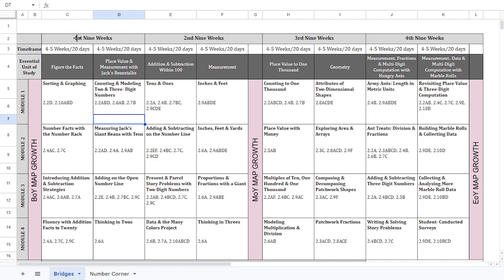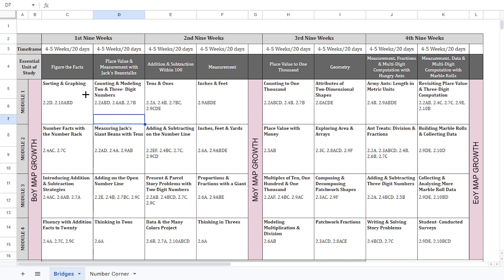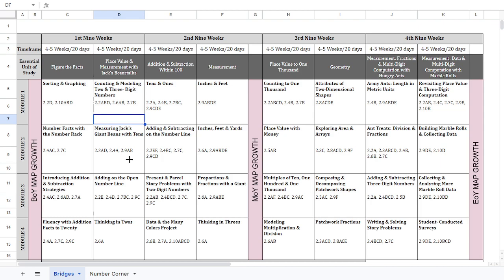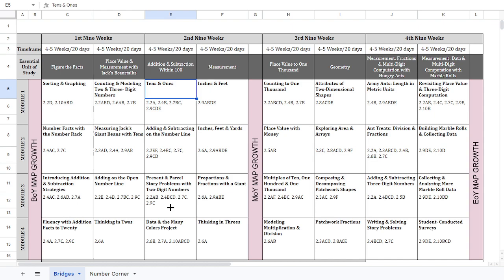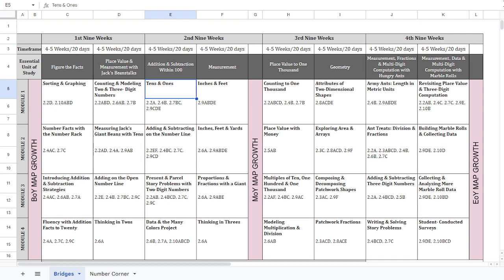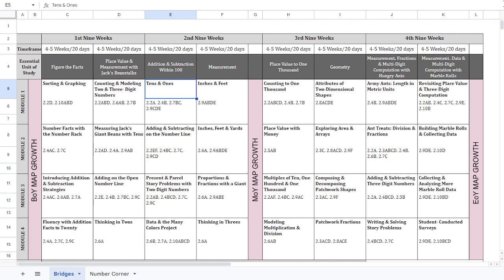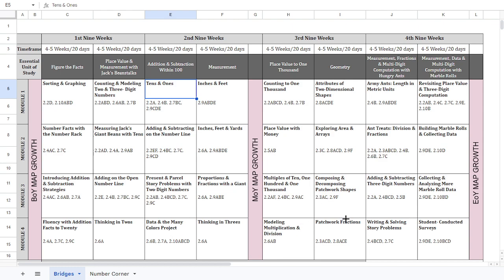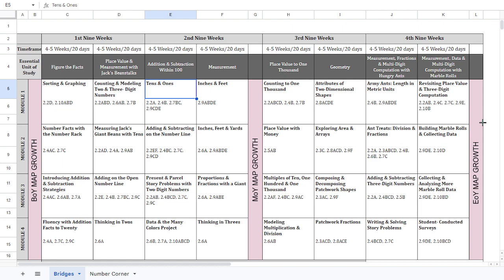2nd Grade Curriculum | Full Walkthrough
Math Excel Academy specializes in sparking a love for math among young learners in grades 1-5. Our instructors excel in making math accessible, engaging, and fun for young minds, using techniques that resonate with 1st to 5th graders.

We will be giving you a walkthrough on the 2nd Grade Curriculum. (more videos coming)